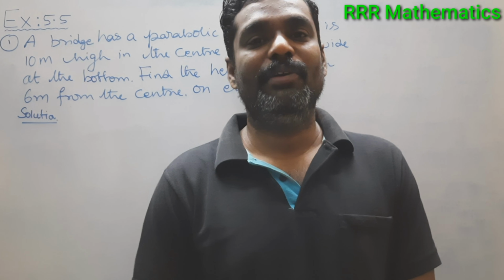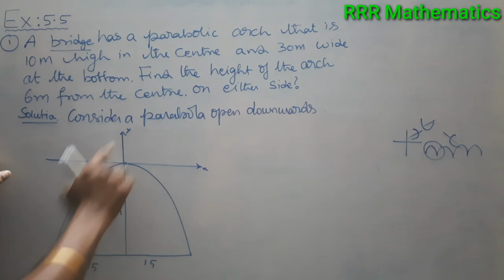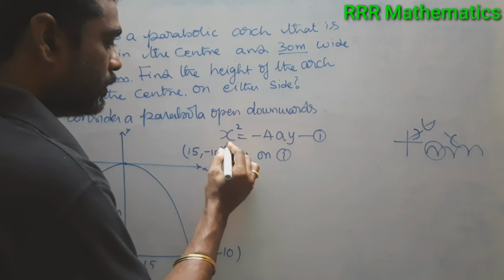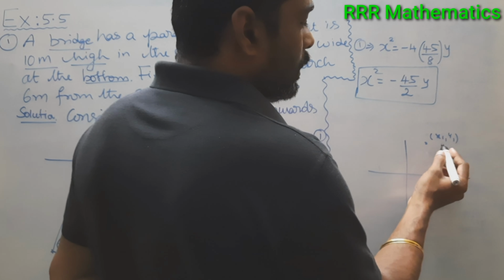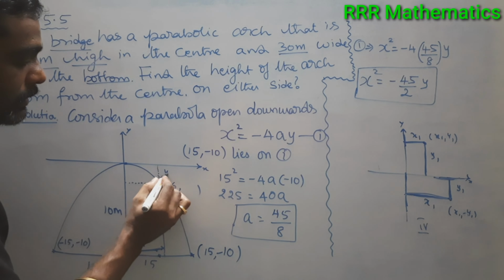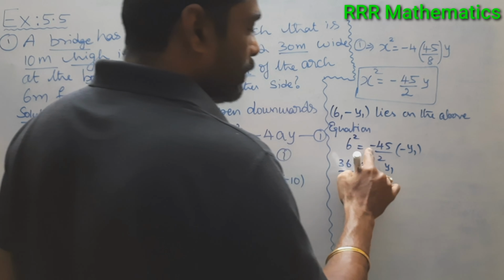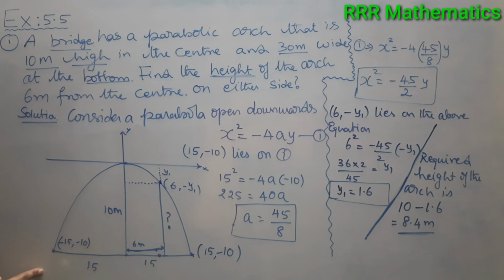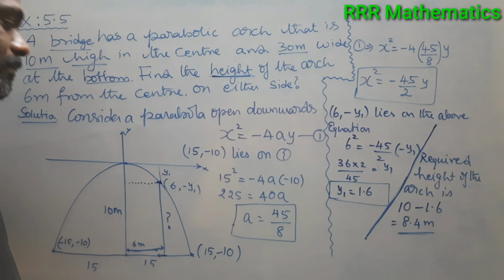Class-12/SAMACHEER/CBSE/ICSE/Two Dimensional Analytical Geometry/Application Problem/TN TB Ex 5.5(1)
In this video - Explanation about -

A bridge had a parabolic arch that is 10m high in the centre and 30m wide at the bottom. Find the height of the arch 6m from the centre, on either sides.

Problem taken from Tamil Nadu Mathematics 12th standard text book.
Chapter - 5
Two Dimensional Analytical Geometry.

Exercise 5.5(1)